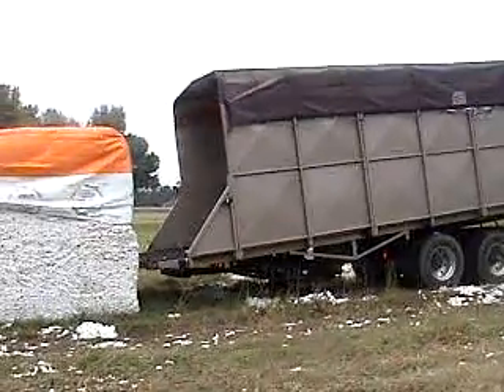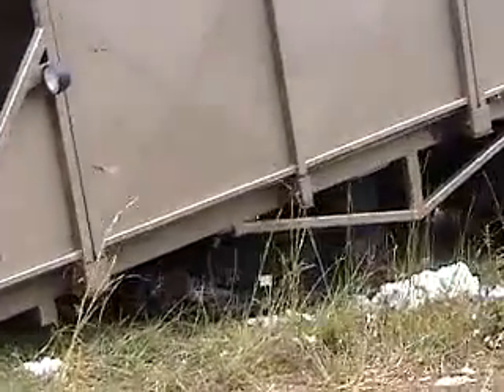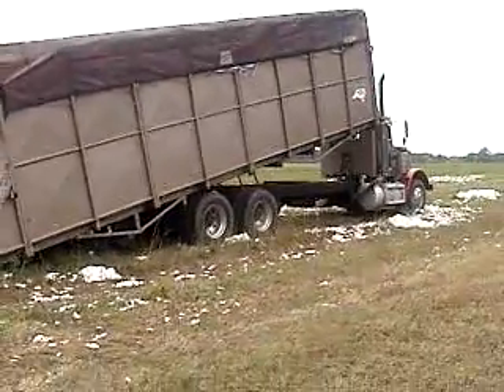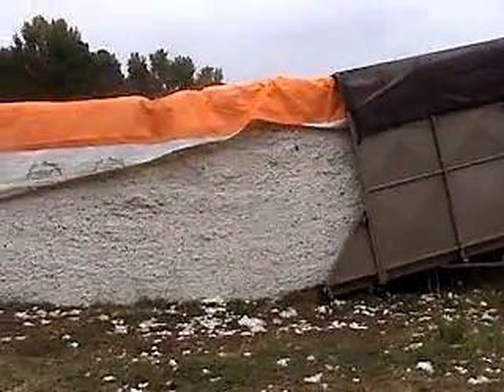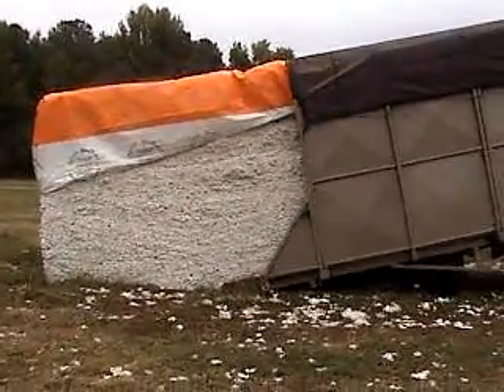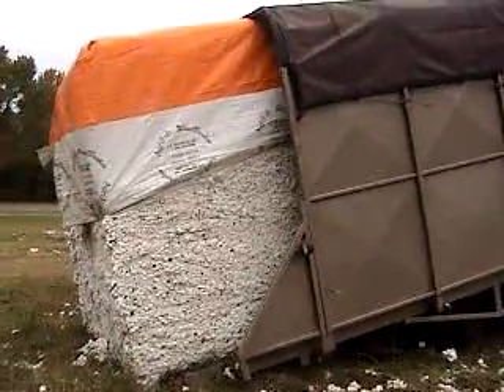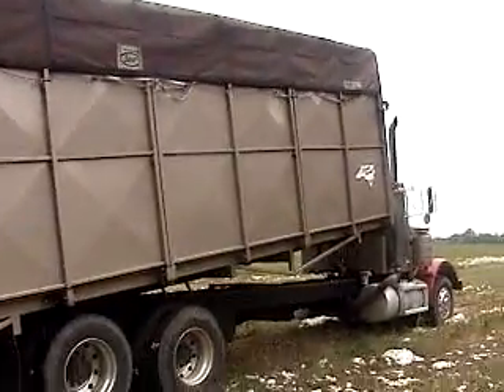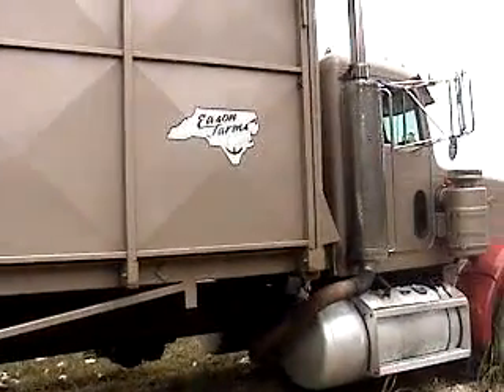Cotton Ginning Process Video 1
I am doing a series of videos about the cotton ginning process. This is the first of many videos documenting the process from farm field to the clothes we wear